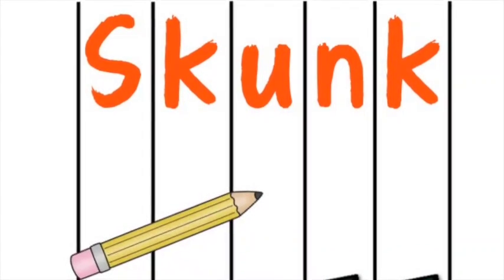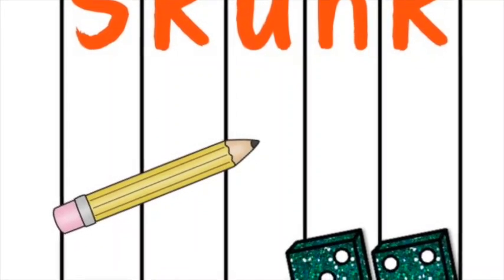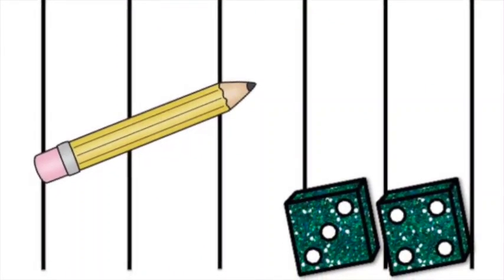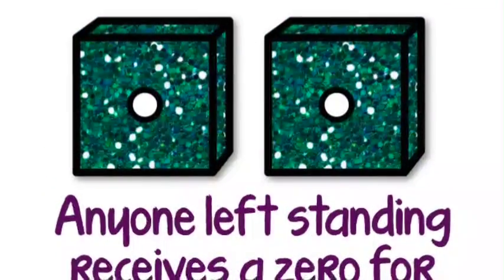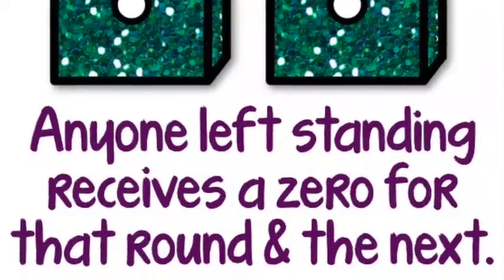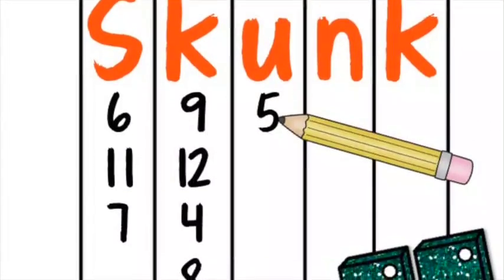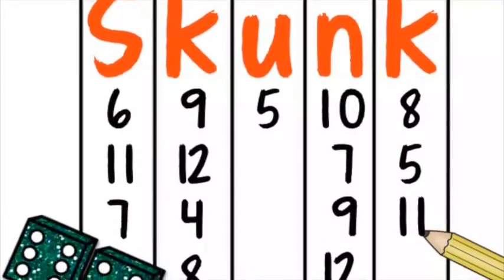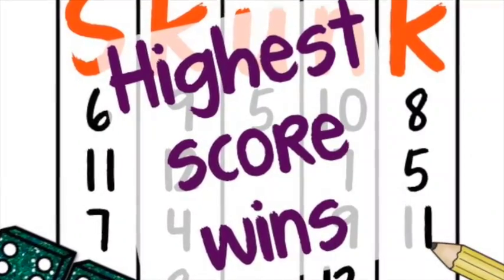Skunk - A Probability Game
Learn how to play "Skunk", a probability game for the math classroom.